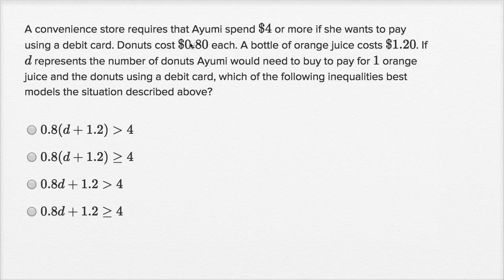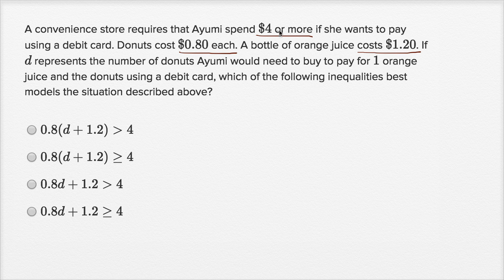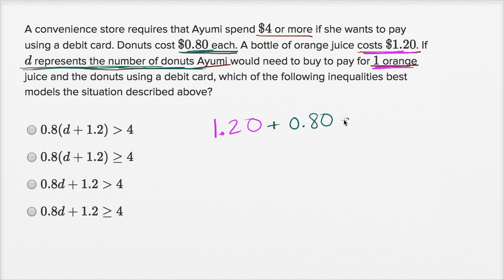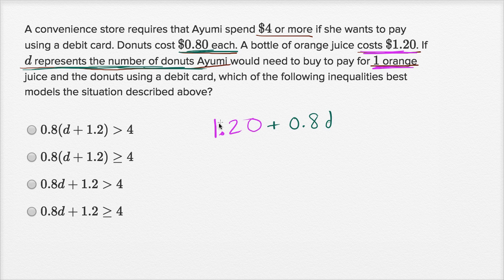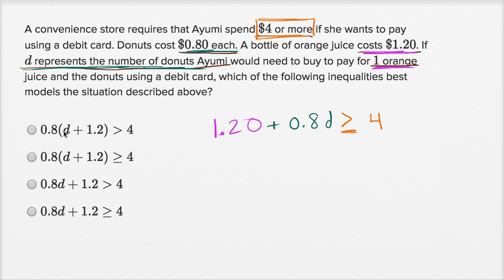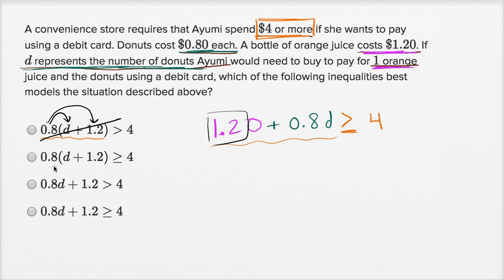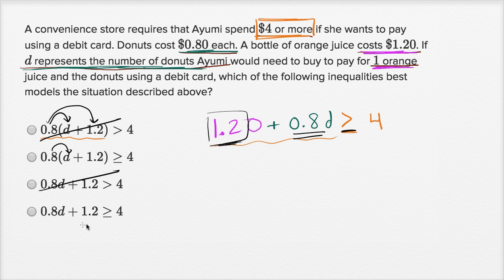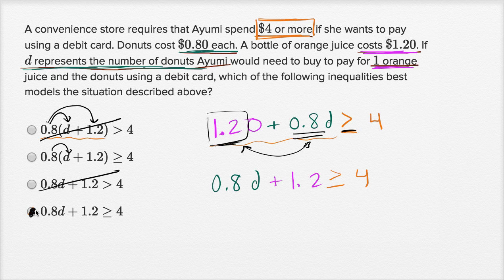Linear inequality word problems — Basic example | Math | New SAT | Khan Academy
Watch Sal work through a basic Linear inequality word problem.